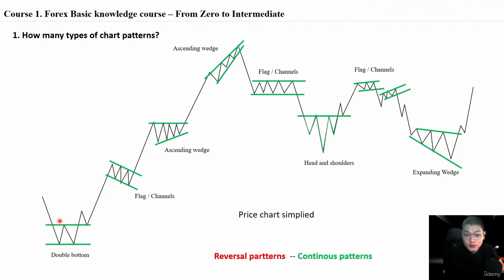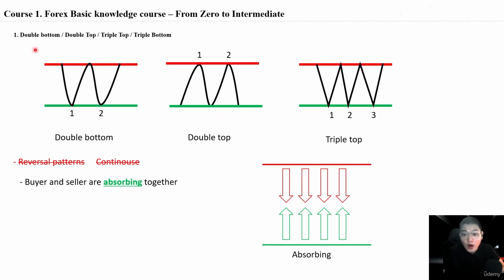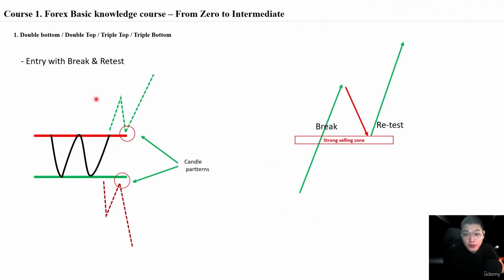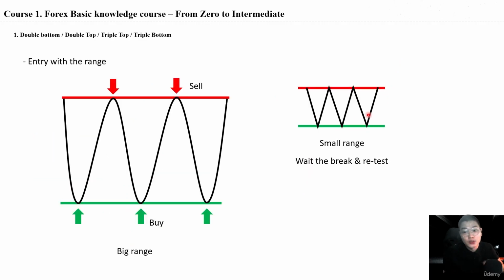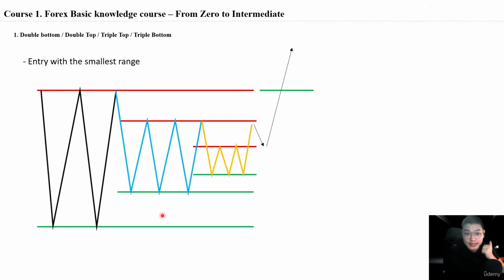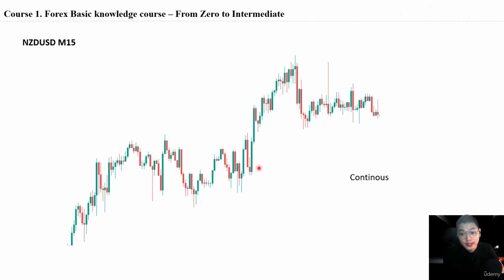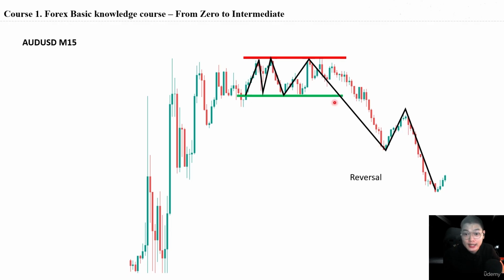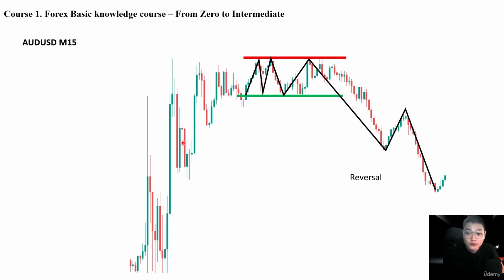The ONLY Candlestick Patterns You Need To Know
In this video we will discuss 7 Candlestick patterns that work extremely well in the markets. We go from basic candlestick patterns to advanced candlestick patterns.
We will also discuss the psychology behind these patterns to give you a better understanding of candlesticks.
We will also go over the basic principles of candlesticks that you need to keep in mind while trading.